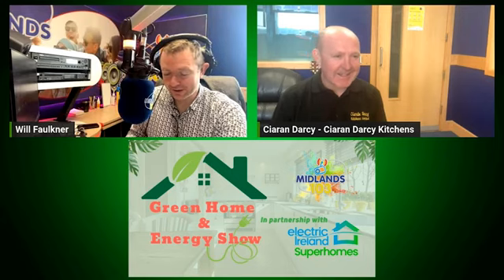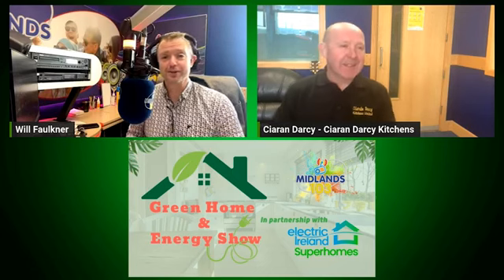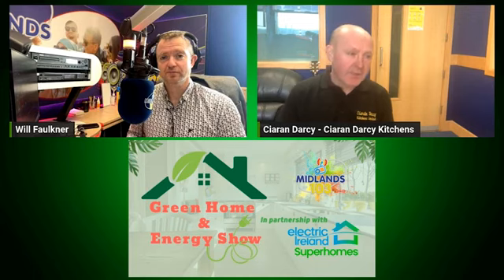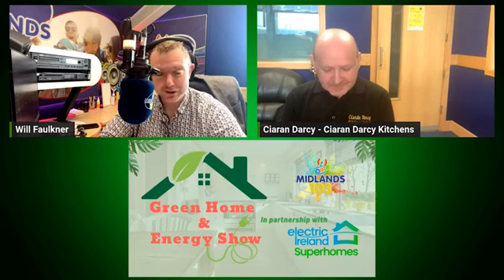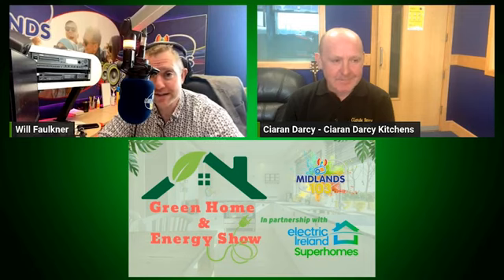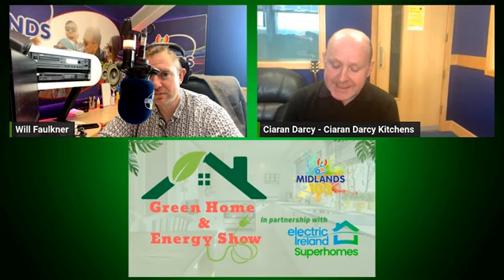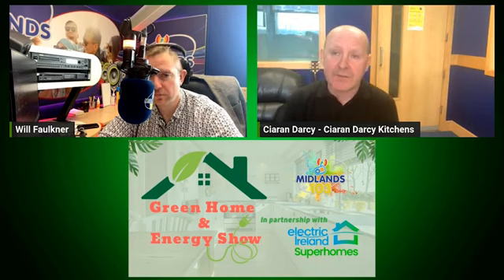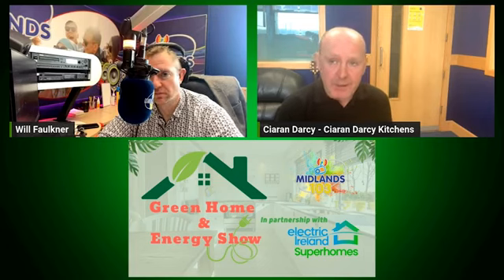Green Home & Energy Show 2024 Meet the Experts - Ciaran Darcy Kitchens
Ciaran Darcy of Ciaran Darcy Kitchens joined Will Faulkner on Midlands Today, ahead of the annual Green Home & Energy Show.

Ciaran Darcy Kitchens specialise in kitchens, wardrobes, sliderobes, sitting room units, office furniture, and so much more.

The Green Home & Energy Show proudly supported by Electric Ireland Superhomes